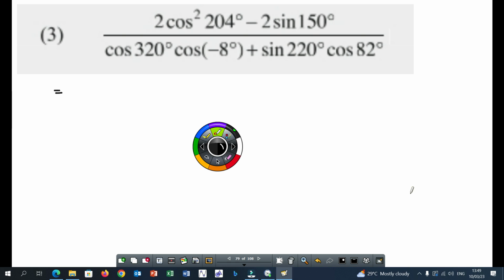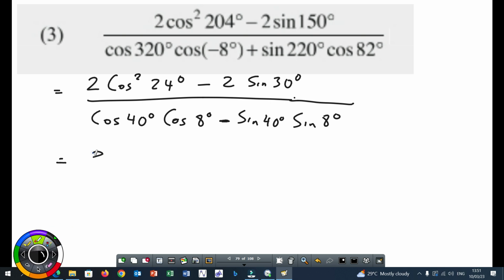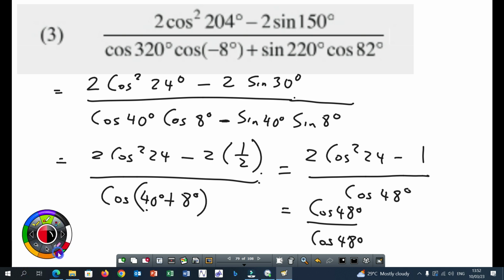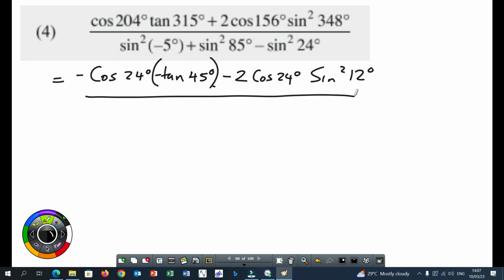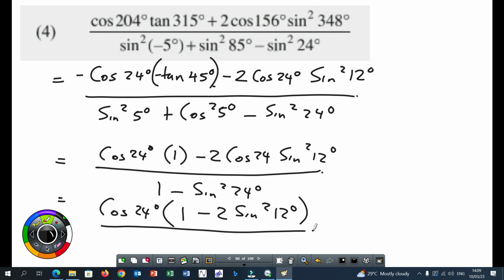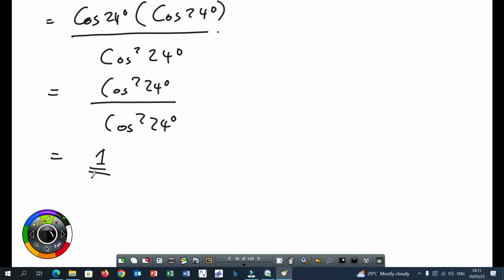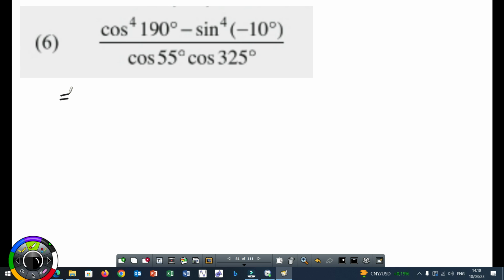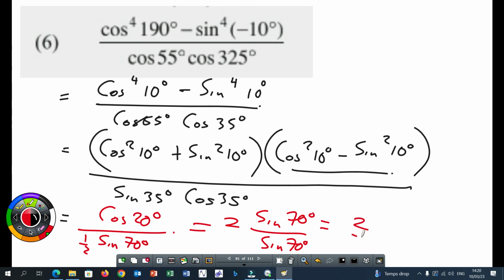Grade 12 Compound and double angles Part 3 2023